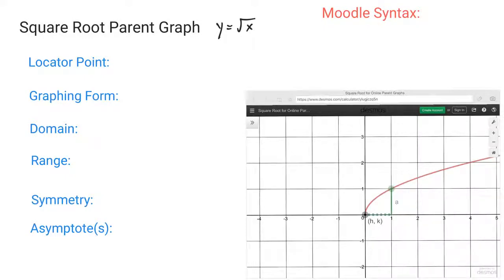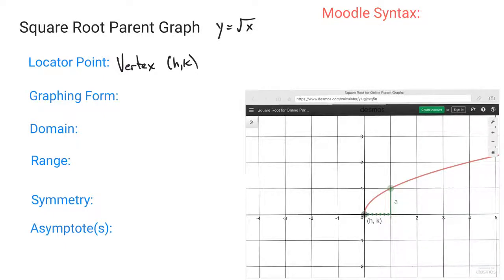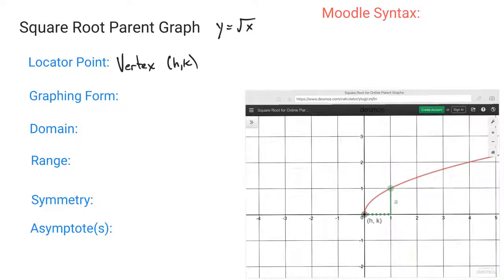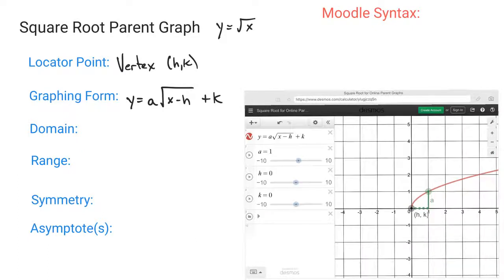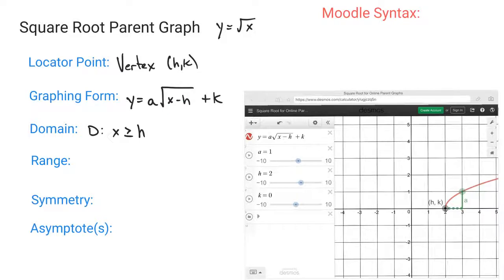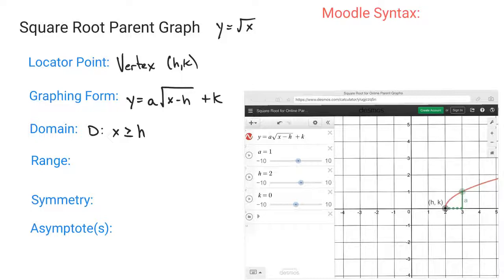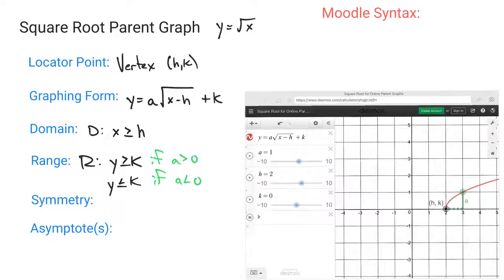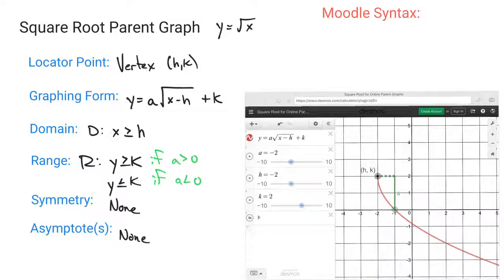PG.3A Square Root Key Feature